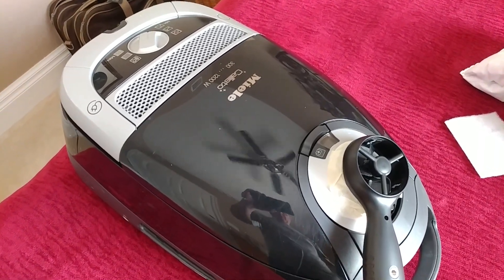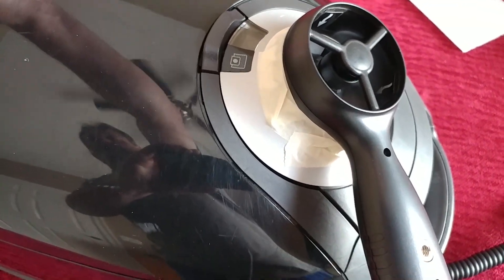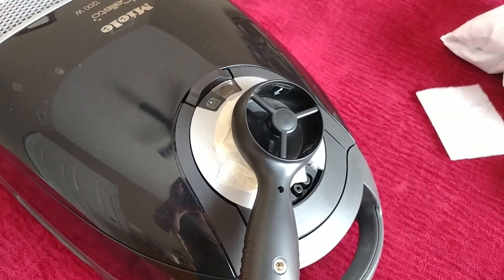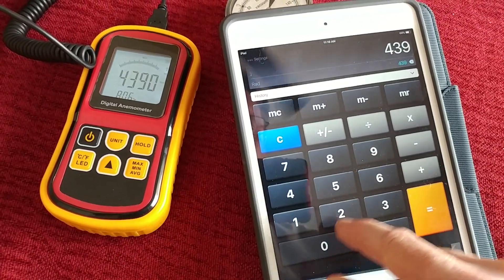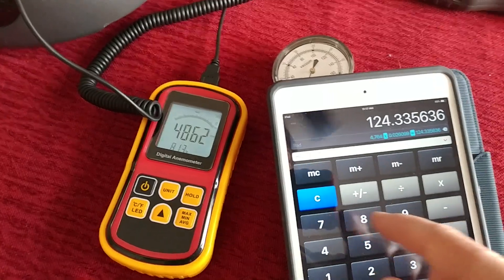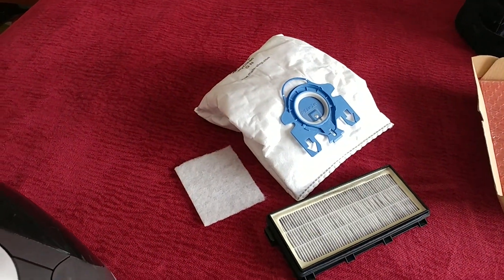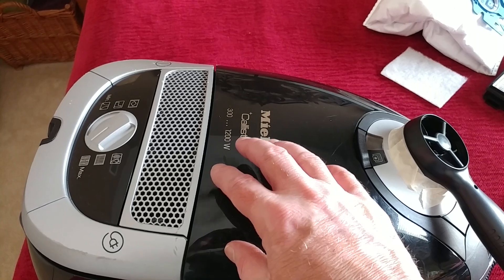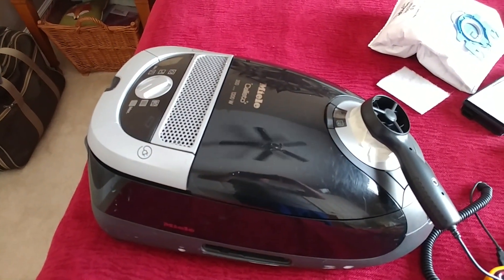Miele Callisto S5281 Raw Airflow Tests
With a little more input voltage, this 2012 canister should be very close to the 140 CFM spec I've seen typically advertised.